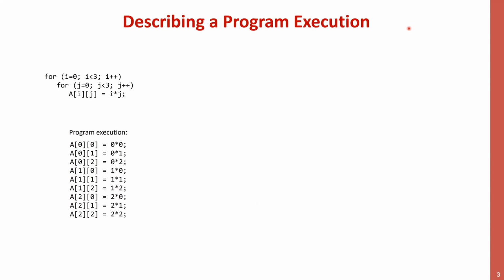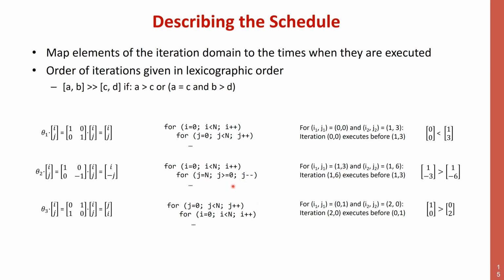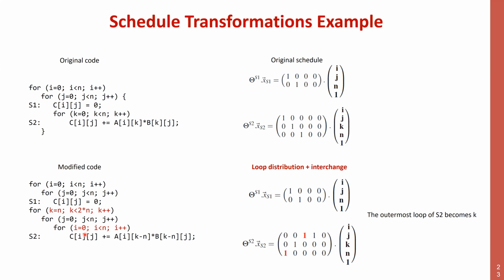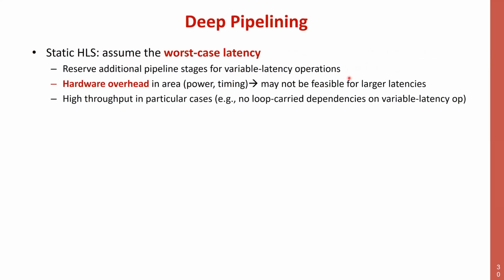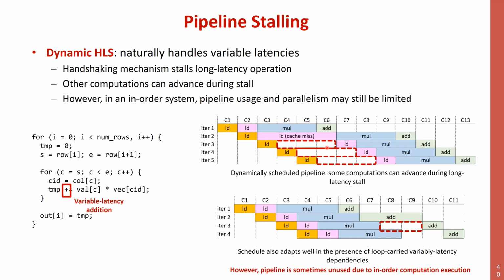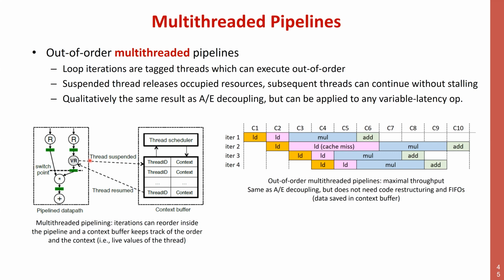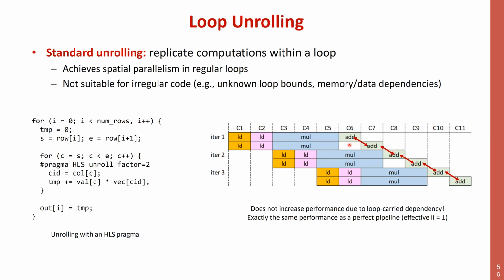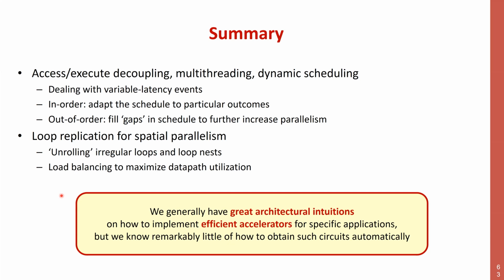Lecture 9 Challenges of HLS